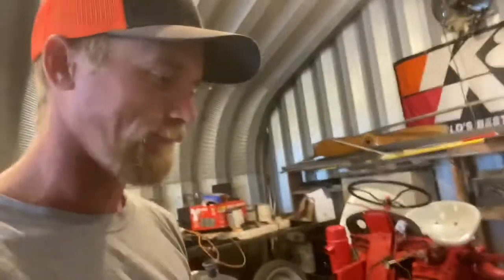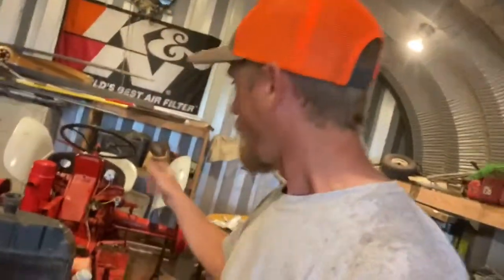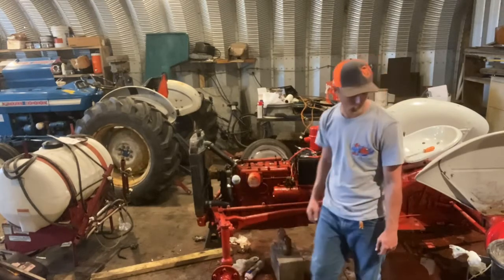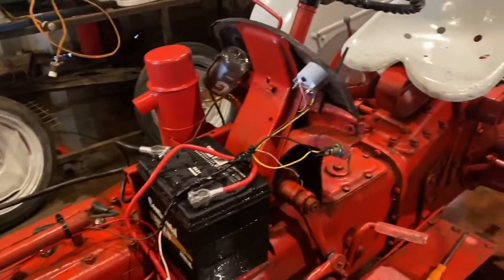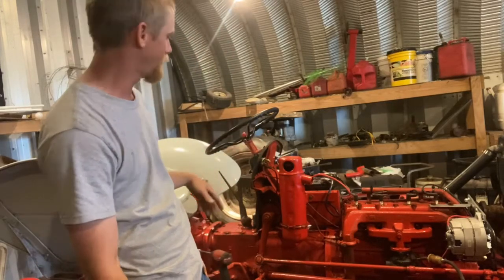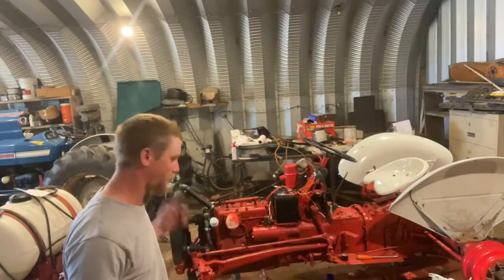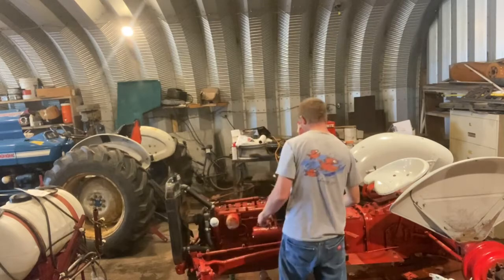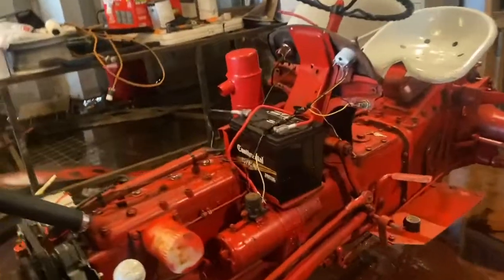Ford 8n first start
Starting the ford 8n for the first time since I started the restoration